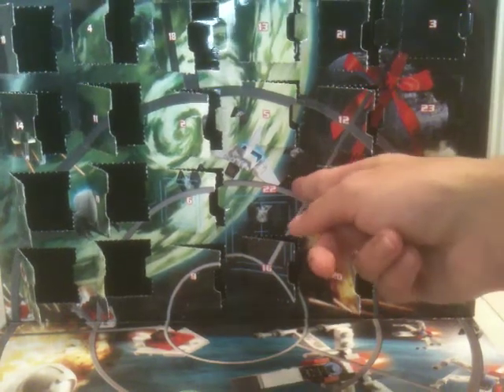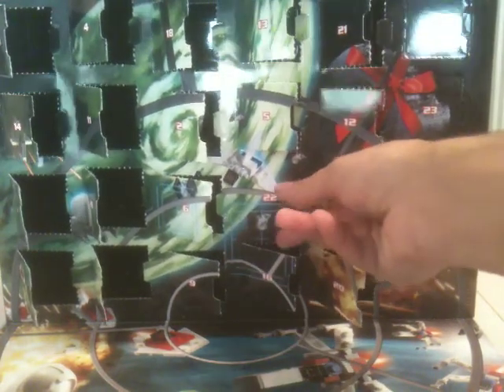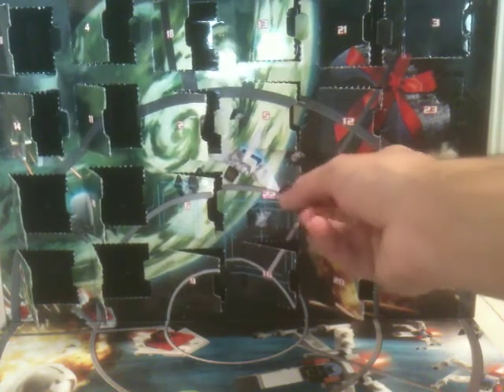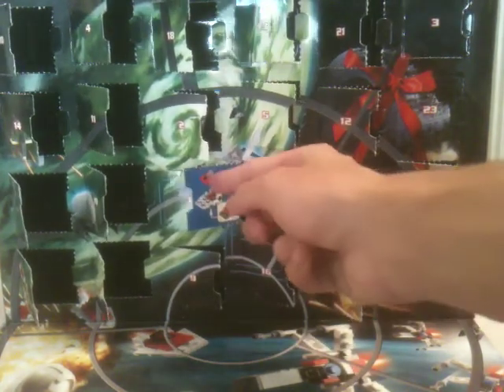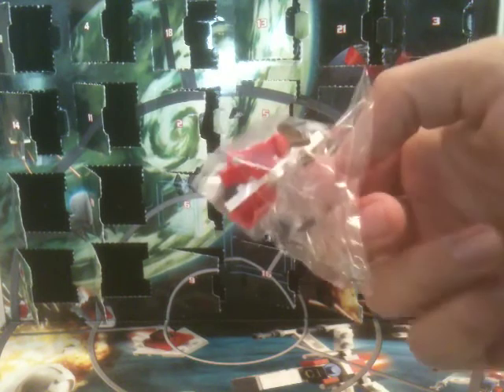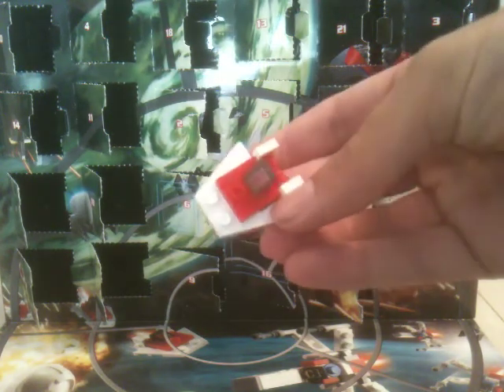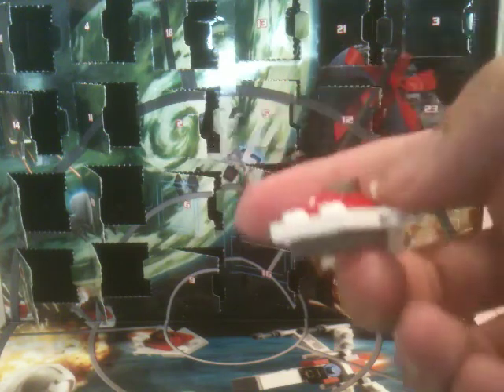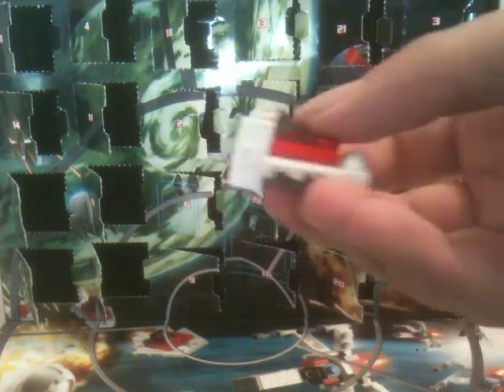LEGO Star Wars 7958 Advent Calendar™ Day 22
Price: $39.99
Pieces: 266
Here is the twenty-second day of the Star Wars Advent Calendar. Its almost Christmas!